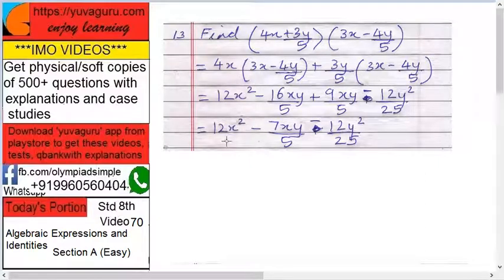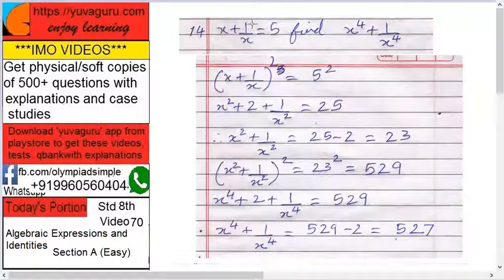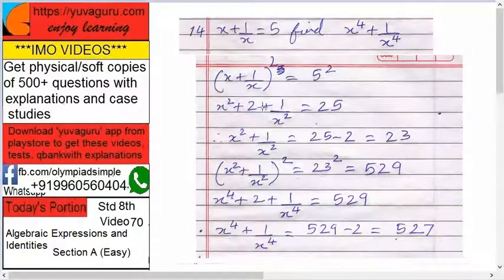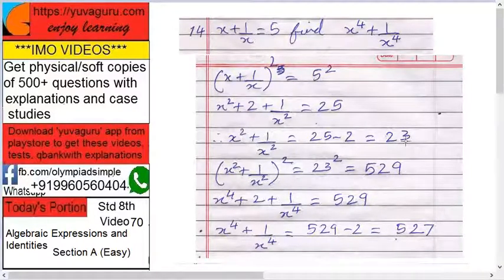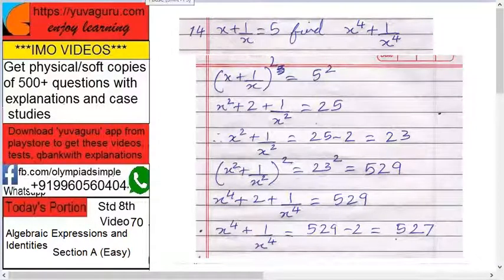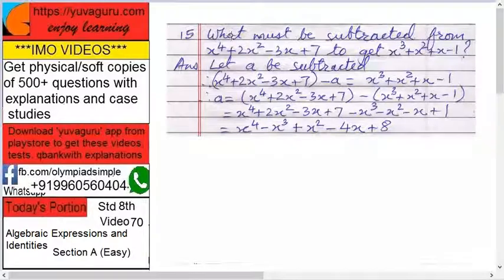70 IMO Int Maths Olympiad Video Std8 Algrbraic Expressions freeVideo3 by Vishal Mantri